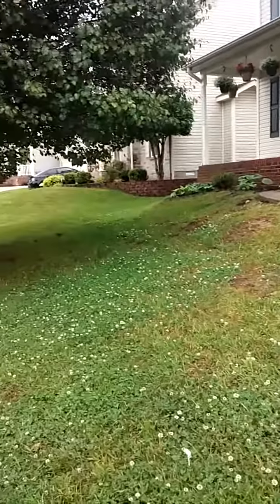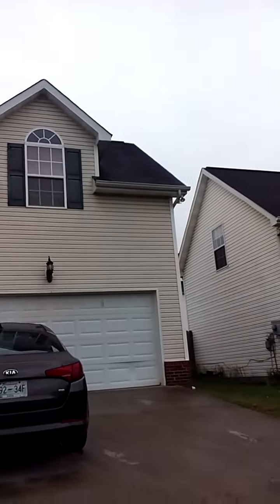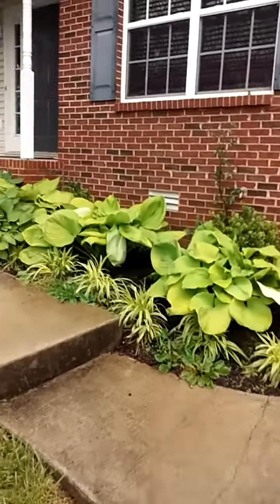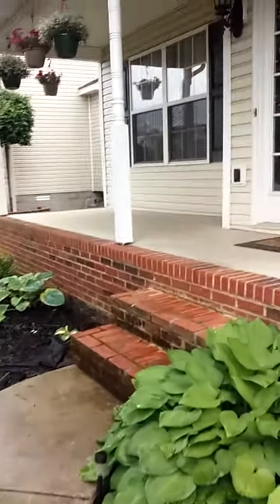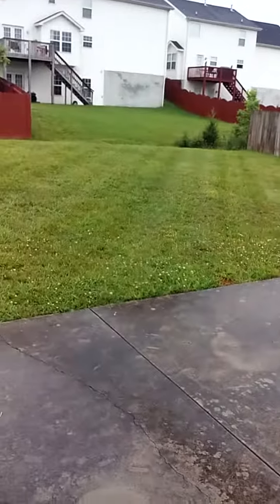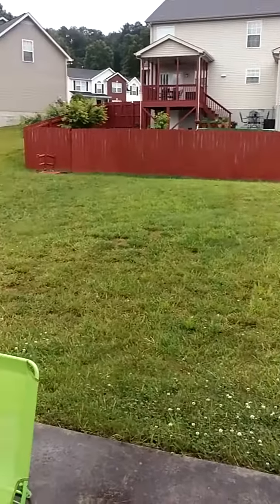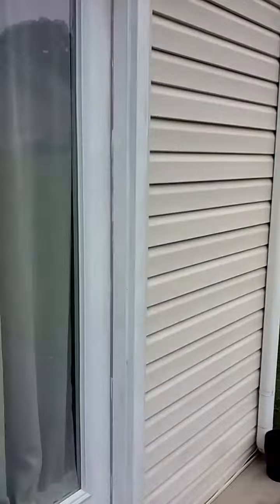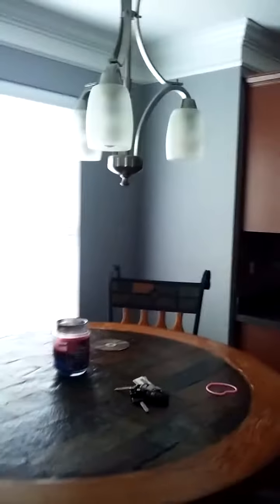TAKE A TOUR OF OUR NEW HOUSE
OUR NEW HOUSE